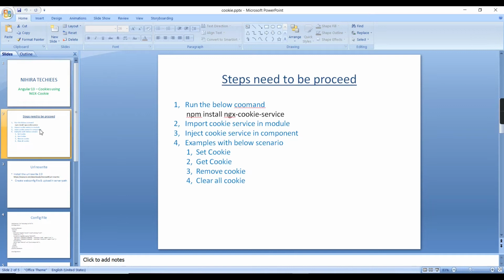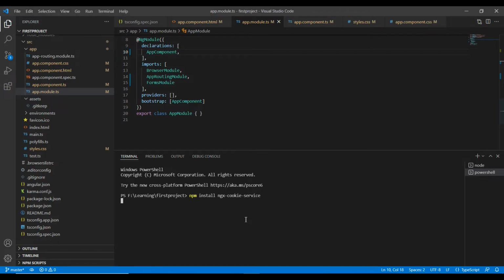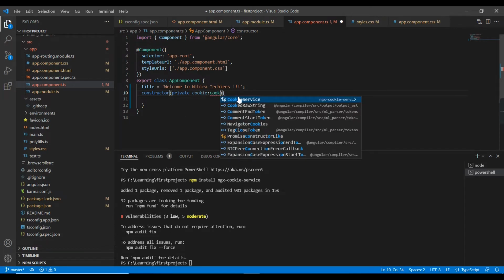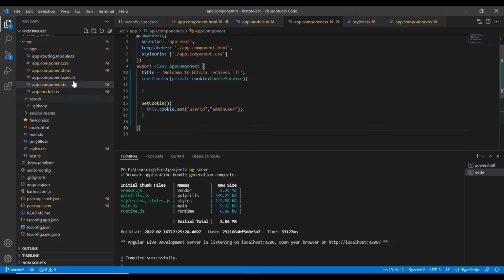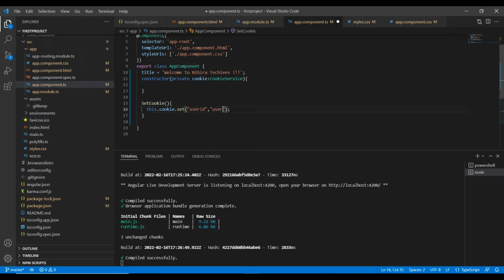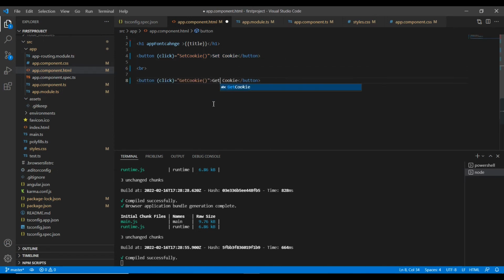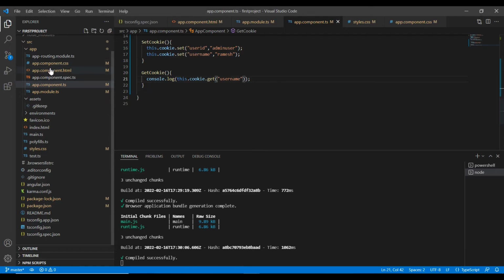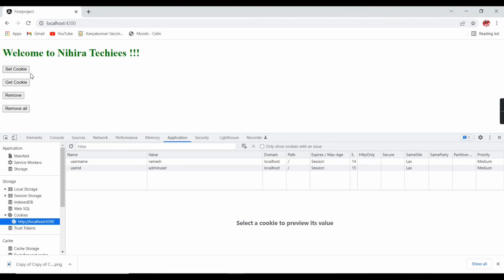ngx-cookie service in angular | how to implement cookie in angular 13 | angular 13 tutorial #34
This video explain how to implement cookie in angular application's using ngx cookie service with example

1,   Run the below command
       npm install ngx-cookie-service

2,   Import cookie service in module

3,   Inject cookie service in component

4,   Examples with below scenario
       1,  Set Cookie
       2,  Get Cookie
       3,  Remove cookie
       4,  Clear all cookie